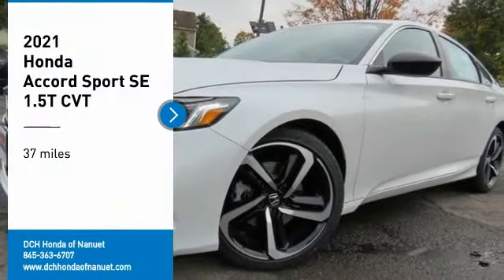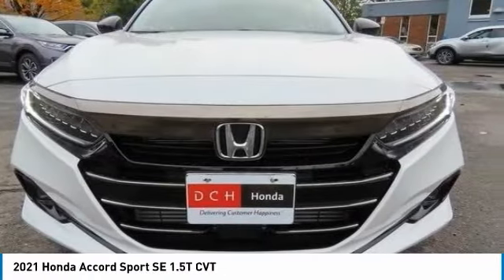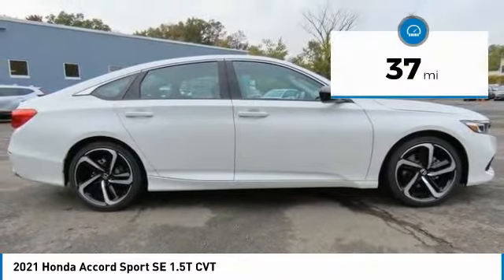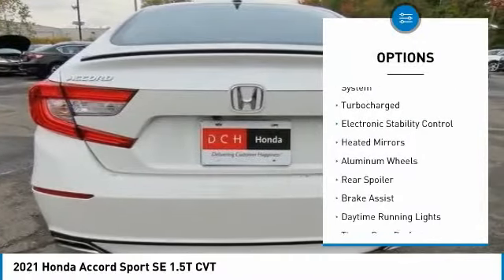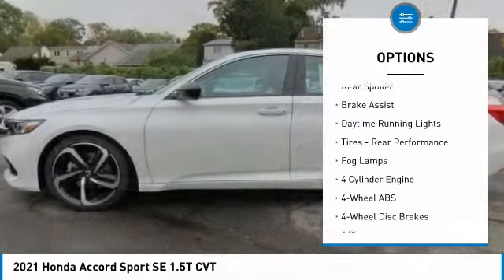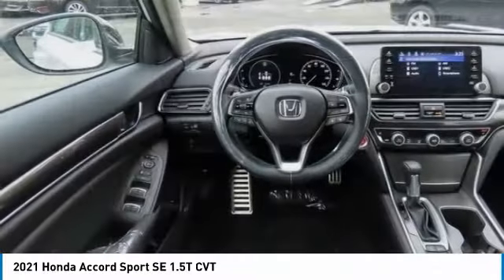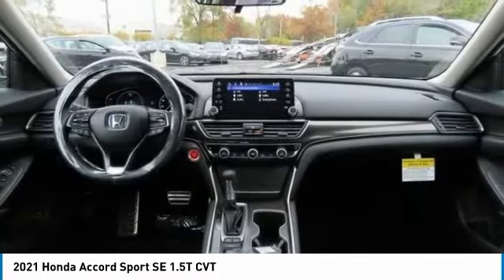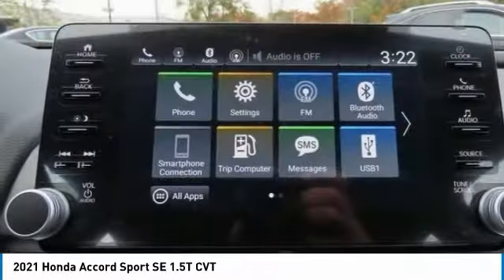2021 Honda Accord Nanuet NY HN21S181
2021 Honda Accord Sport SE 1.5T CVT

Platinum White 2021 Honda Accord Sport Special Edition FWD CVT 1.5T I4 DOHC 16V Turbocharged VTECbrbrRecent Arrival! 29/35 City/Highway MPG